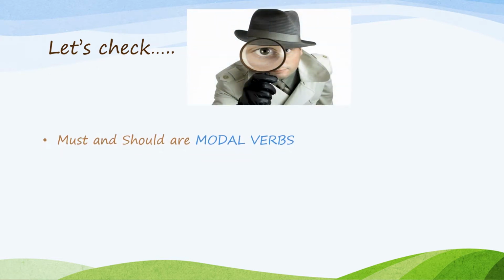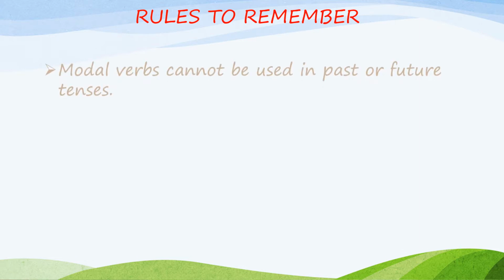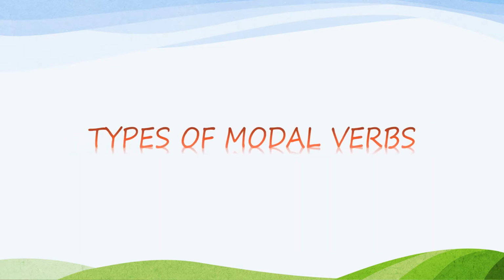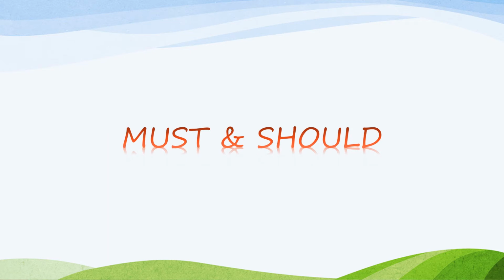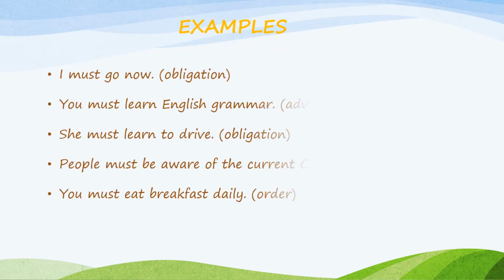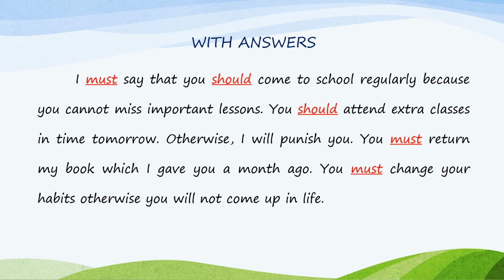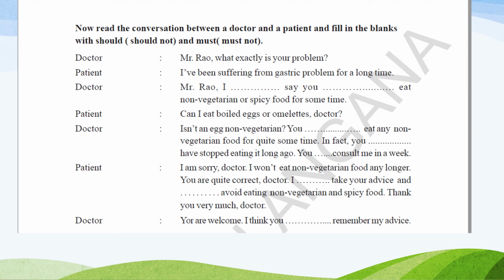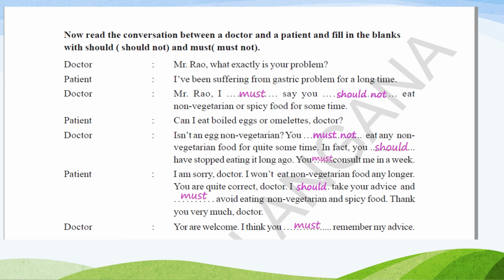Must and Should - Grammar 7th class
SCERT TELANGANA

7th Class Grammar - Must and Should